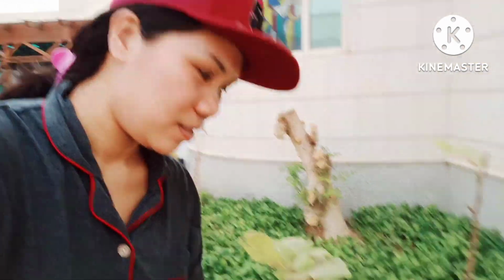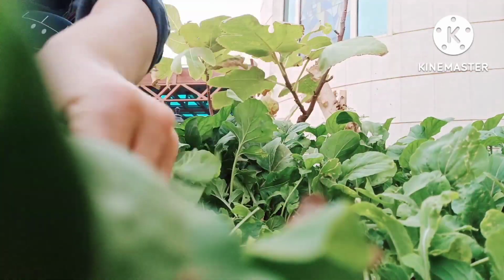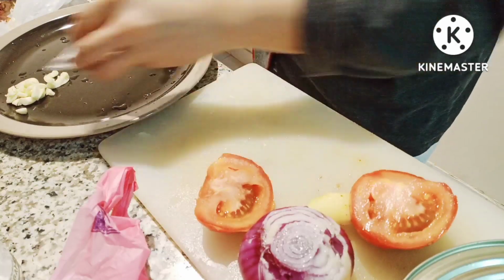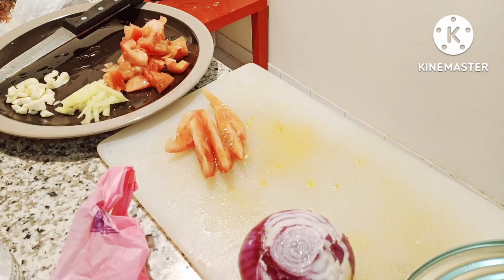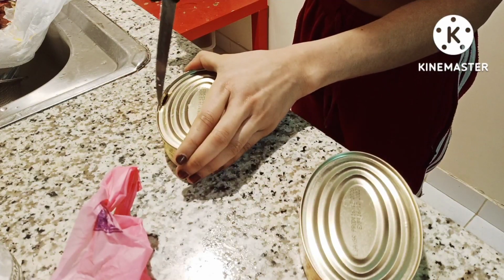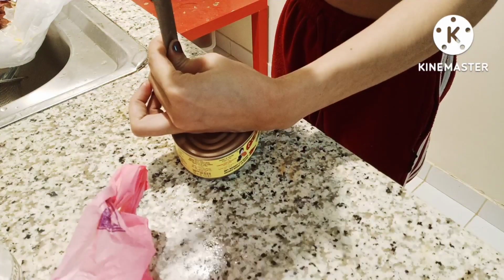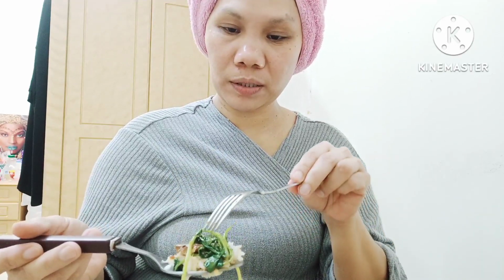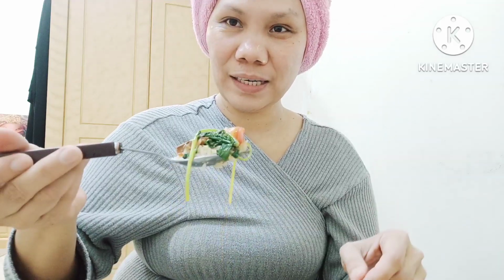Cooking Sardines with Arugula Leaves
Hello mga katropapitz... How's Everyone out there... For today's vlog Is For my yt friend's TheMumfordMob Family ... this vedio is Intended for you guy's 😉 ... Hope you can watch it ... enjoy